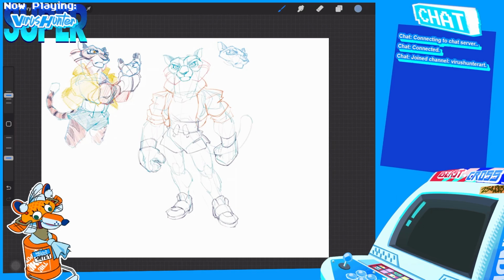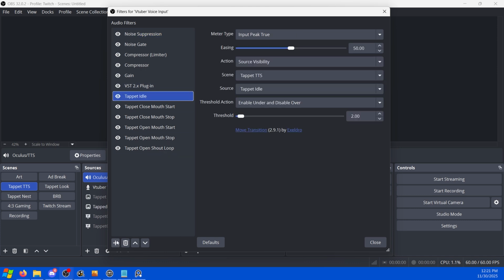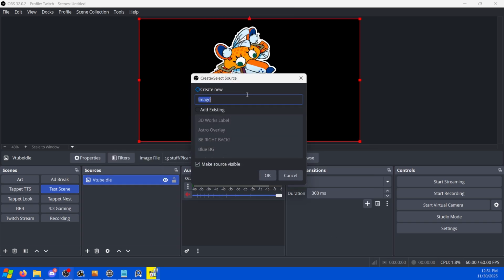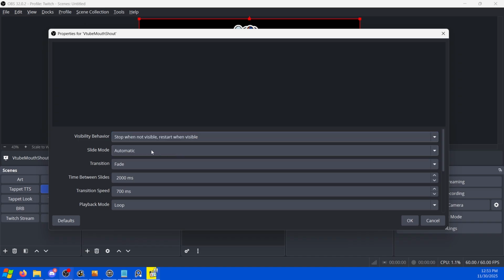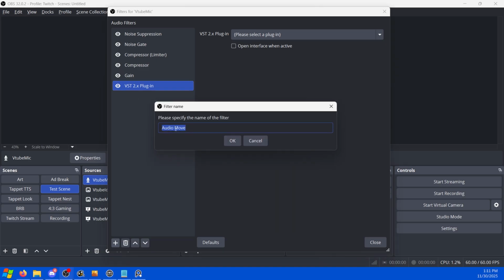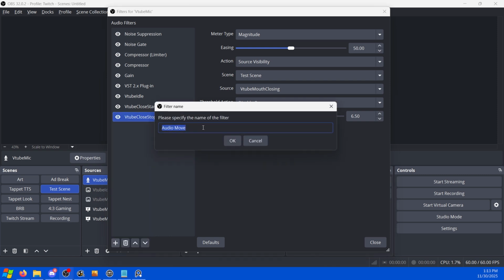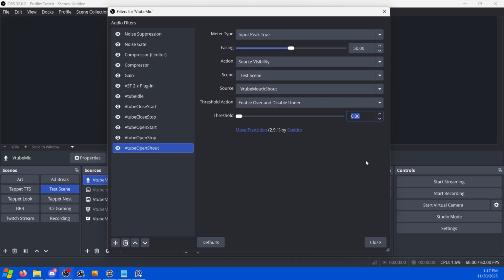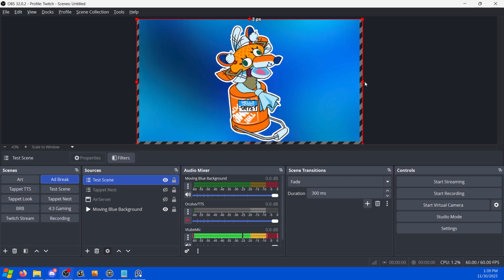Make a slightly fancy PNG tuber with just OBS!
I've been working on upgrading my twitch stream setup and redesigned an OC of mine as a scrappy little junk bot for playing sound bytes and text to speech nonsense, but it turns out she works pretty well as a simple little vtuber too!